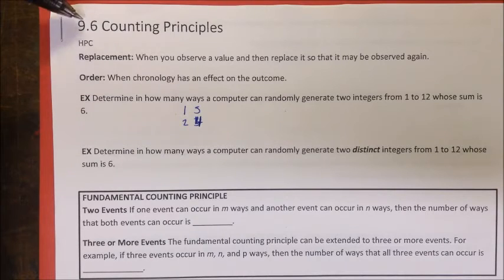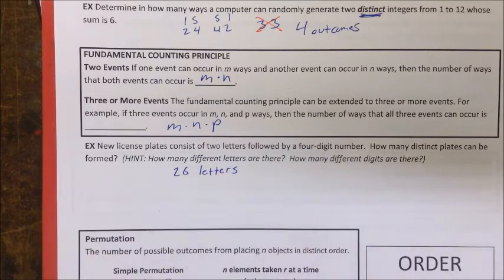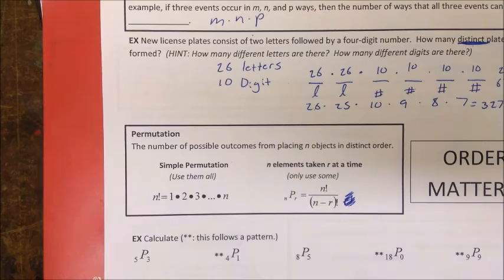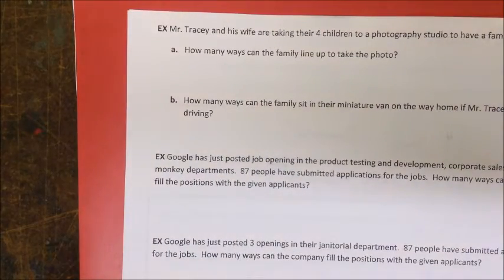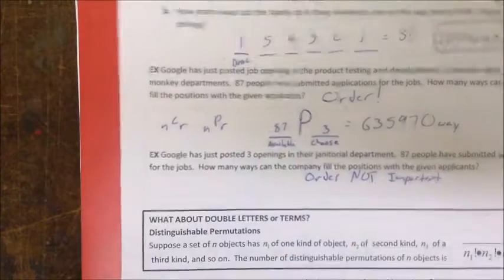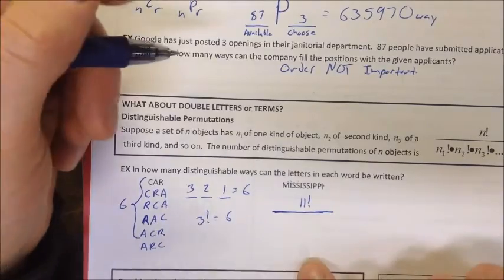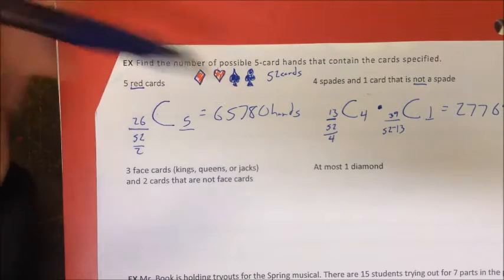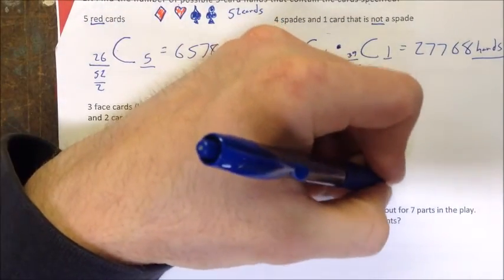9 6 Counting Principles Lesson Mr. Slomka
Honors Precalculus Section 9.6 Mr. Slomka SCHS